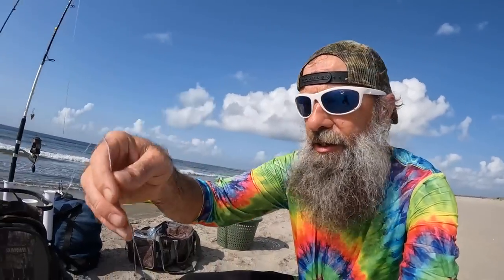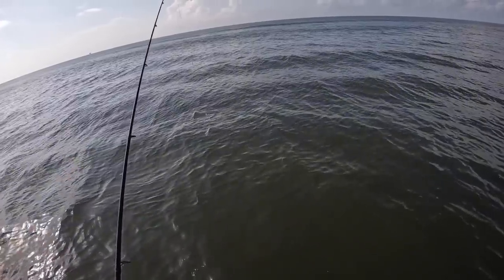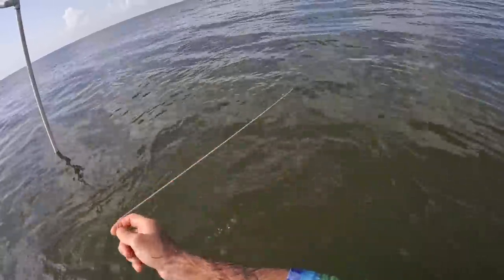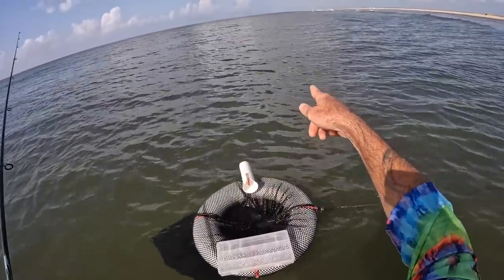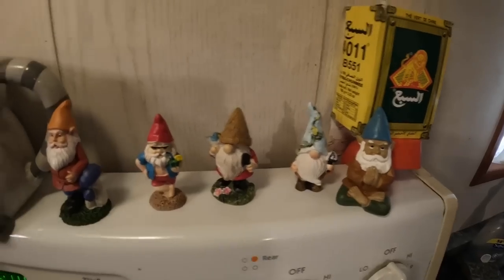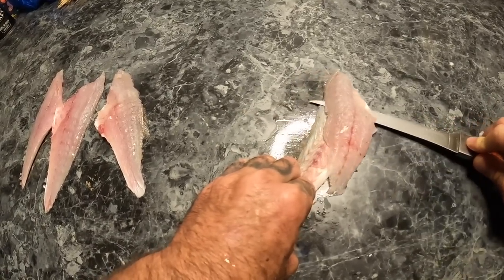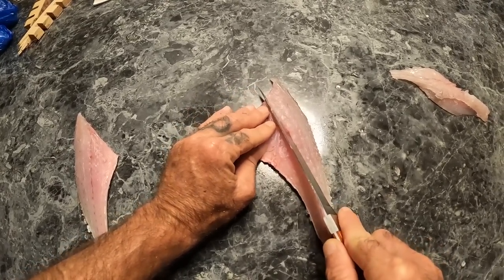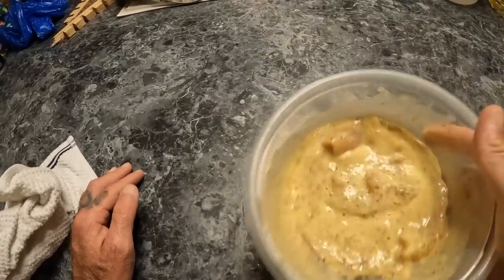Maybe The Best Tasting Fish From The Surf